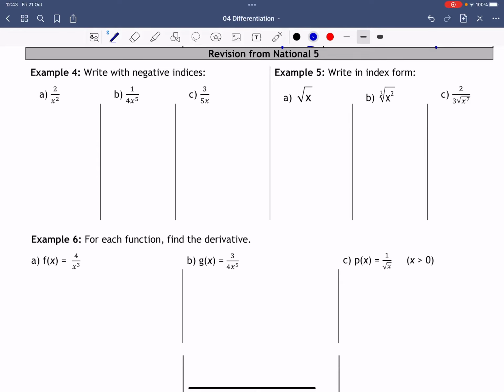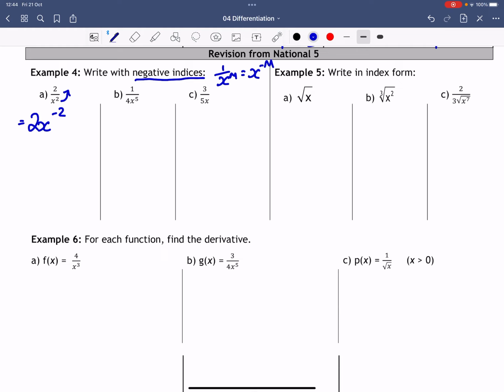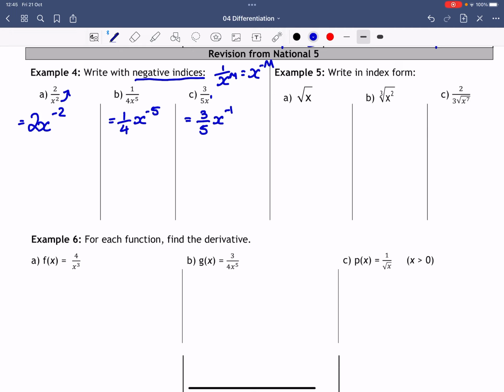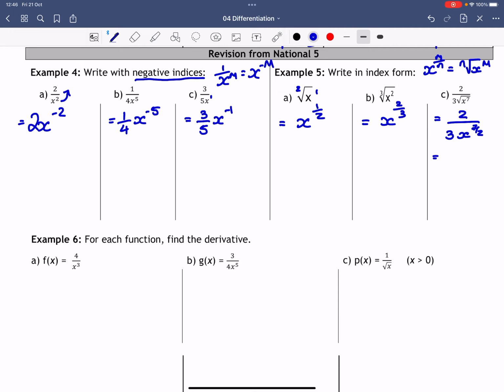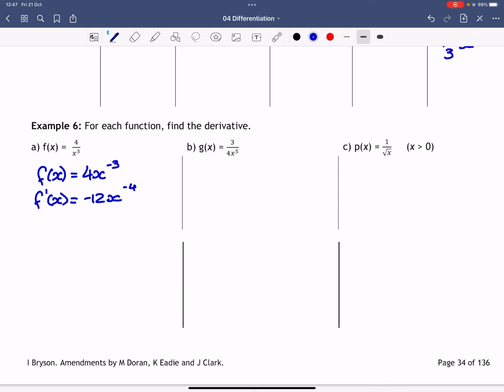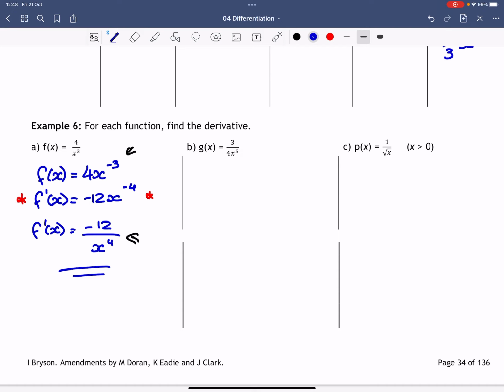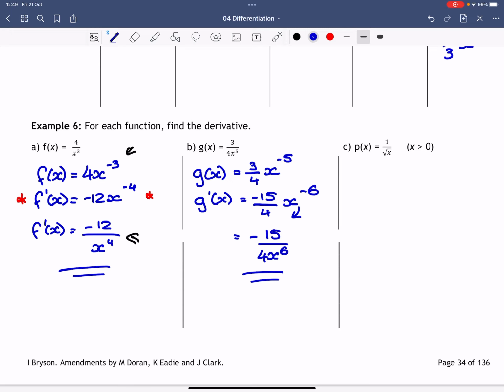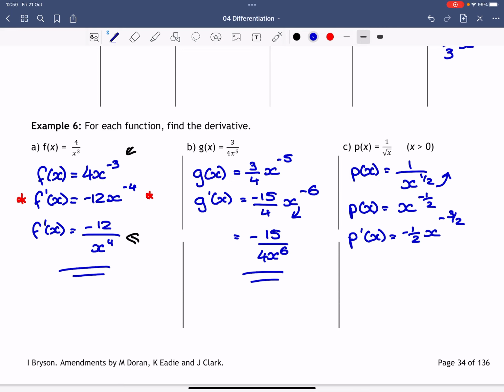Higher Differentiation - N5 Revision and Differentiating - Examples 4, 5 & 6